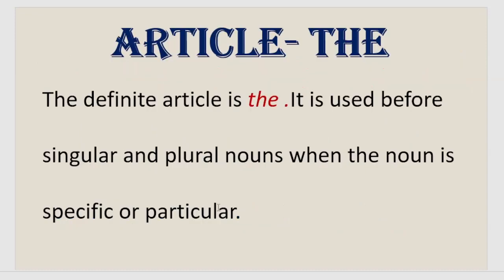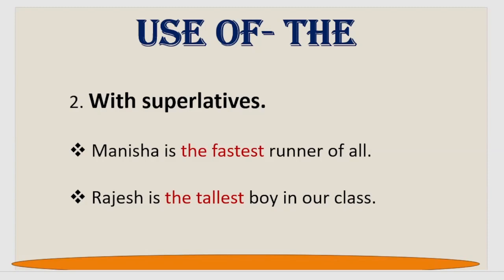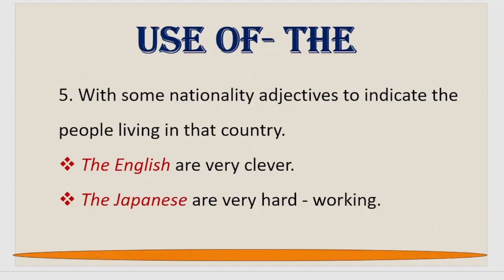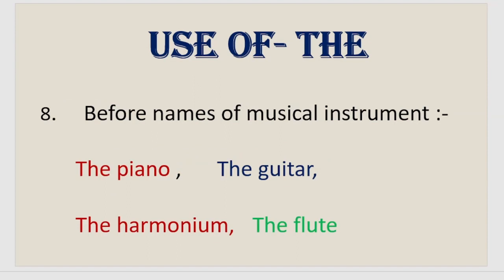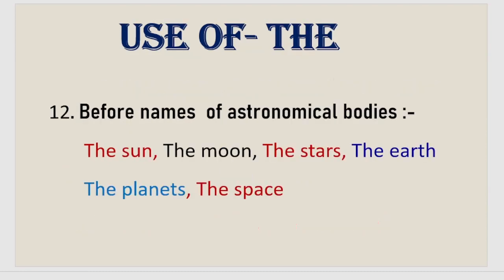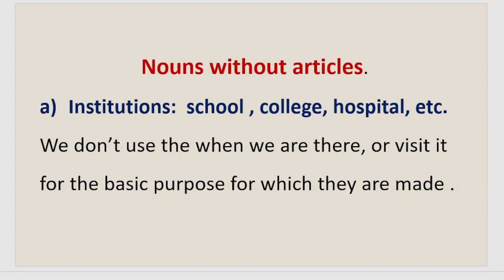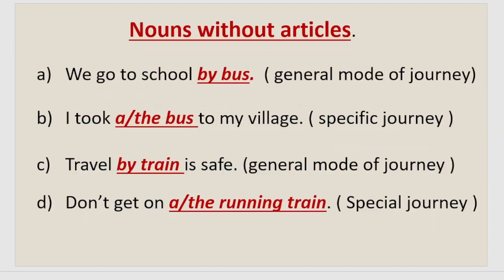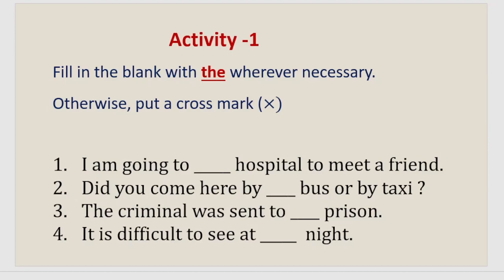ARTICLE - THE// USE OF THE // DEFINITE ARTICLE 'THE'